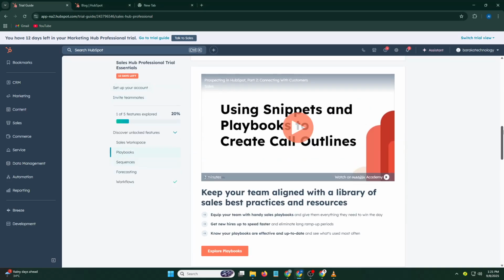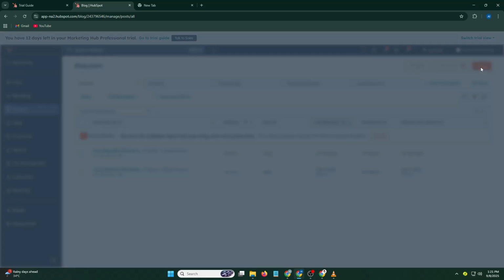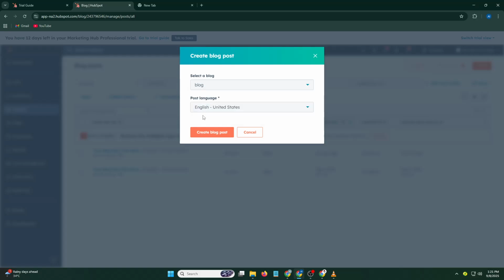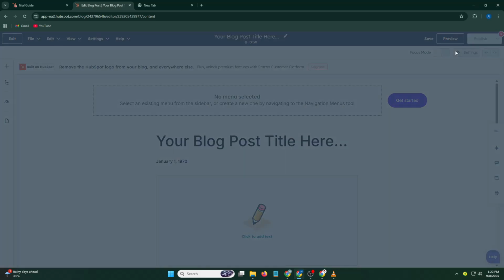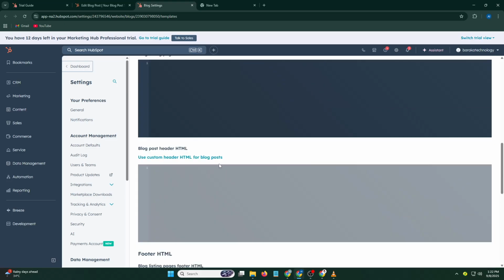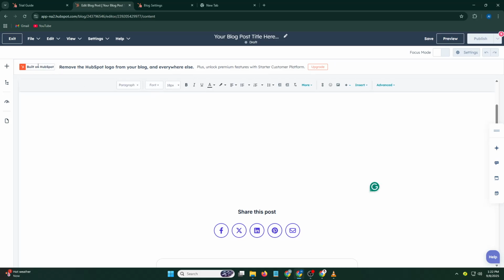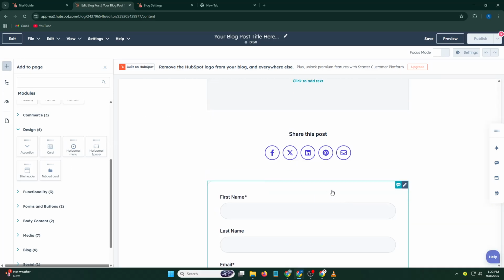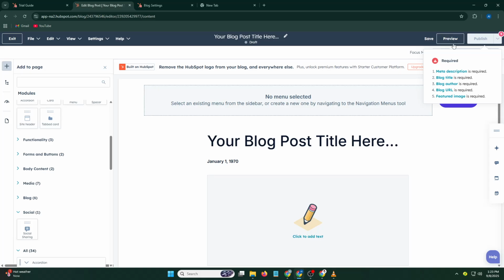How to Create a Blog on Hubspot - 2025 (Full Guide)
How to Create a Blog on Hubspot
In this video, you will learn How to Create a Blog on HubSpot step by step. We’ll guide you through setting up your HubSpot blog, customizing templates, optimizing blog settings, and adding your first post. This HubSpot tutorial is perfect for beginners who want to start blogging, improve their content marketing, and grow their website traffic with HubSpot’s tools.